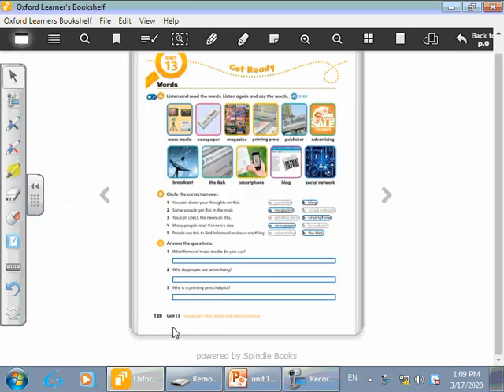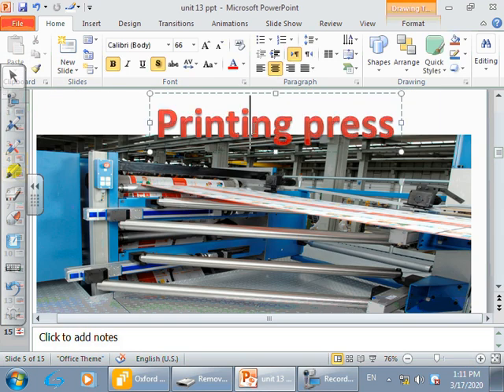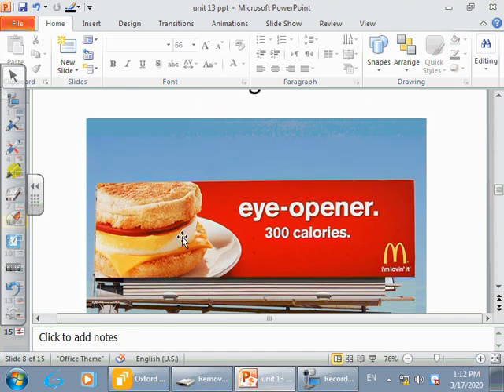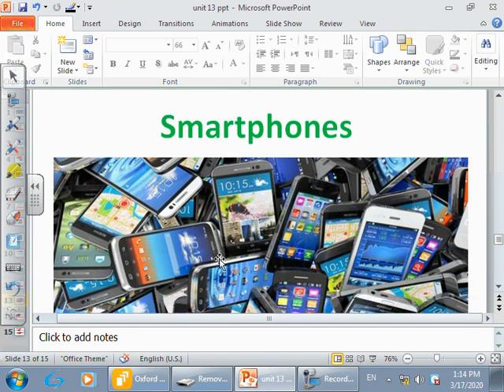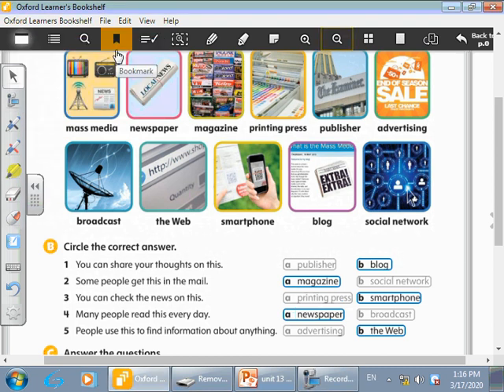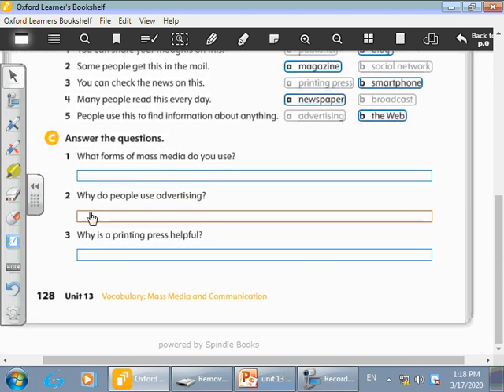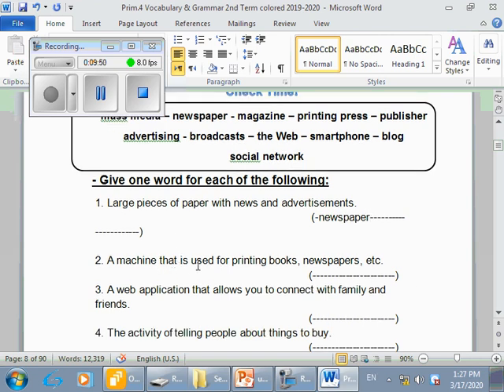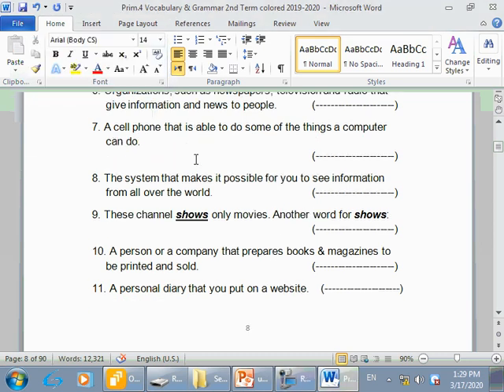Prim.4 English vocabulary